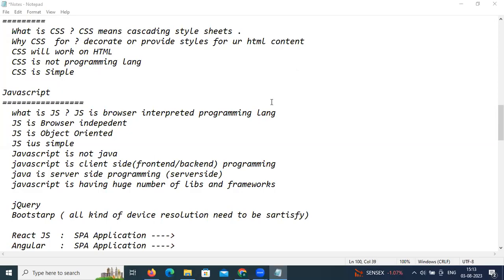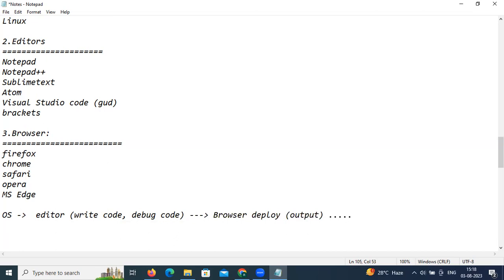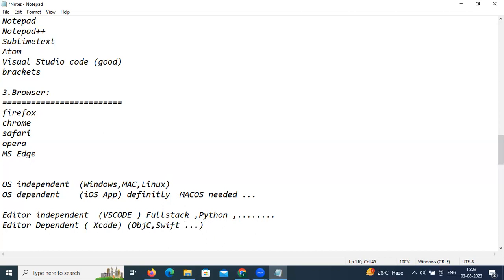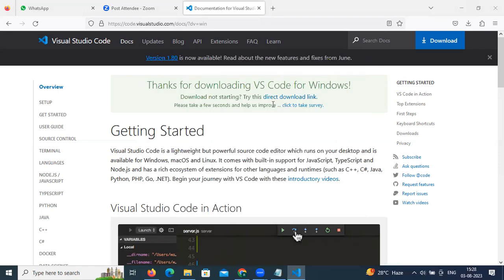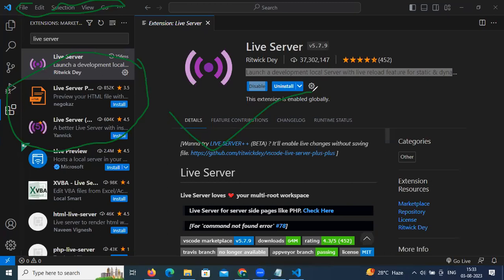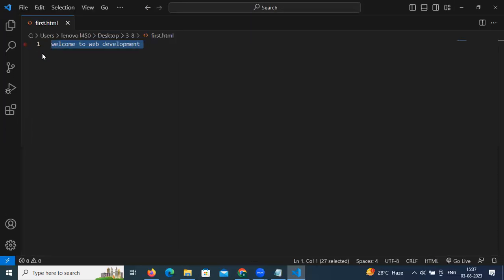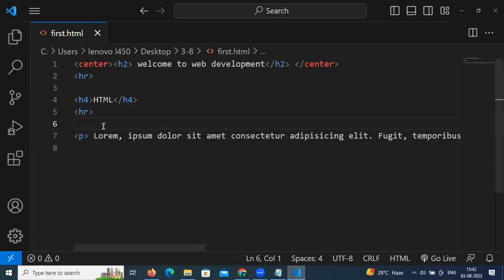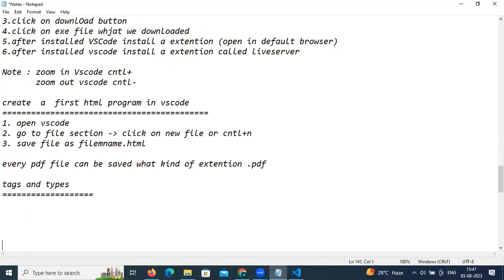UIDevelopment-BootCamp (2024) - #03 /300